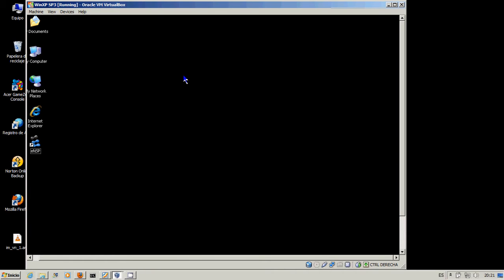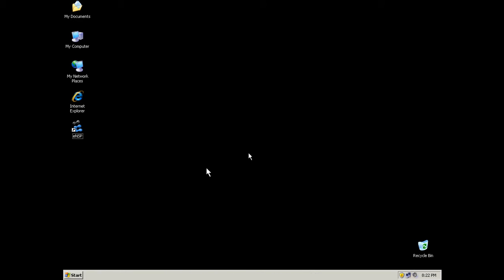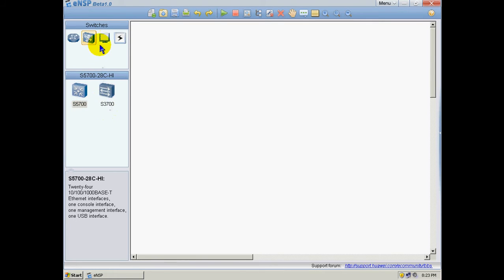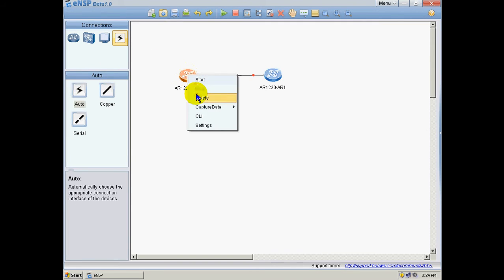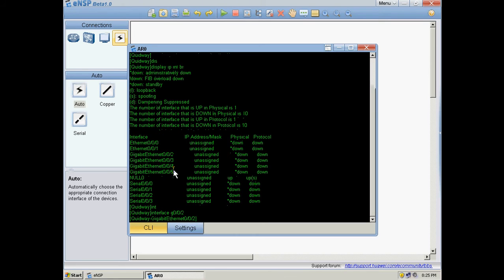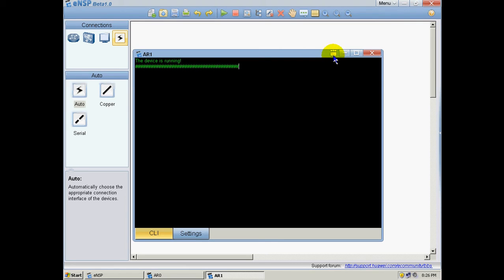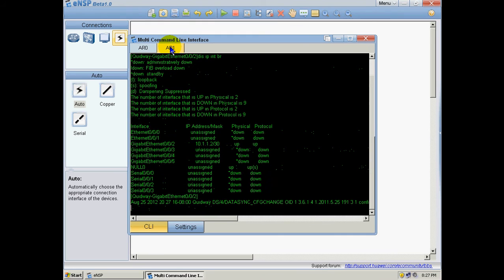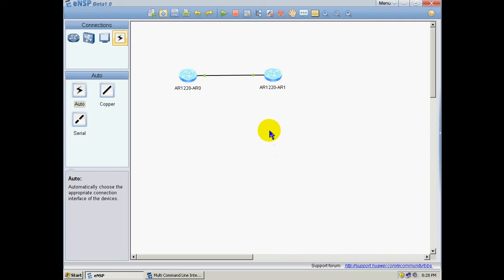Finally Released Huawei VRP Network Simulator eNSP (Huawei Packet Tracer)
I´m glad to show you a brief overview of this just released Huawei VRP Network Simulator. There some bugs until now with 64 bit OS (it is just a beta 1.0 version) but in Windows Vista o Windows XP runs well.